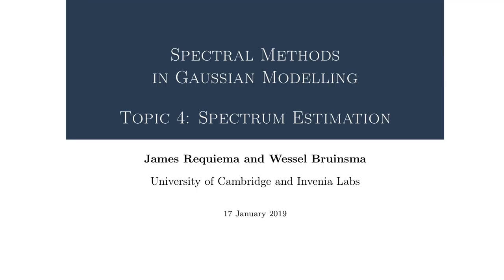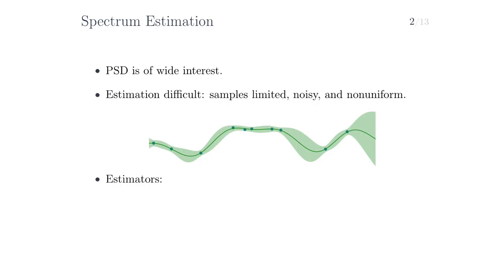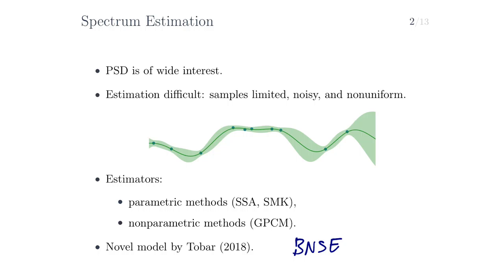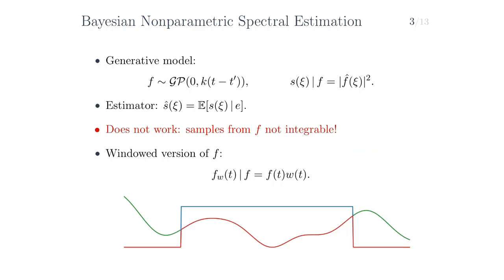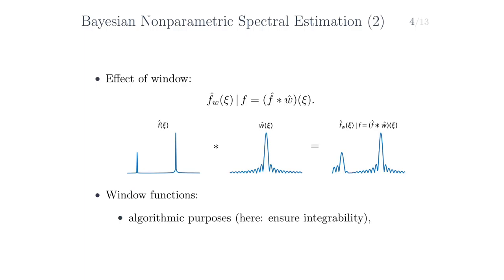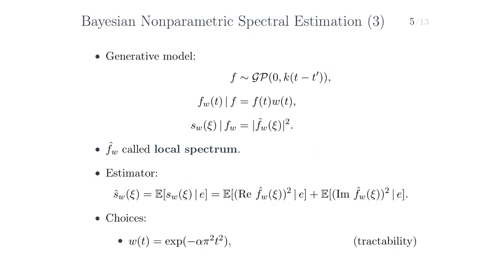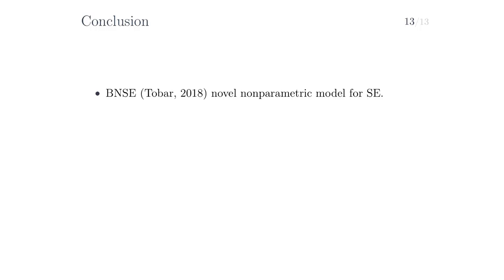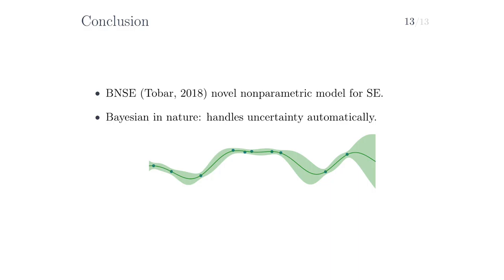Wessel Bruinsma/James Requeima - Lecture 2/3